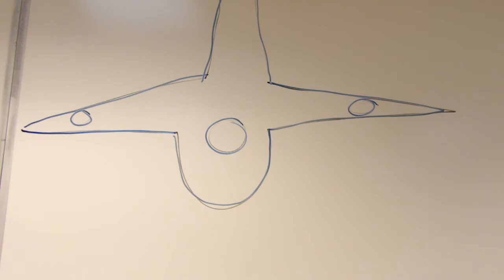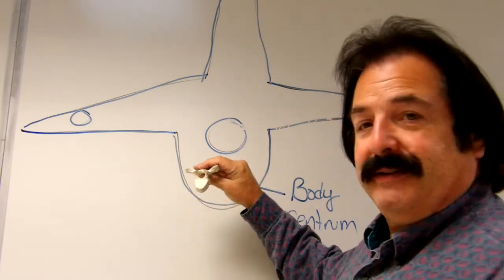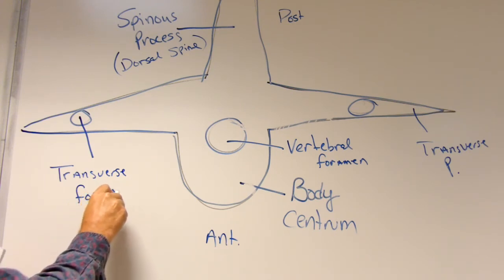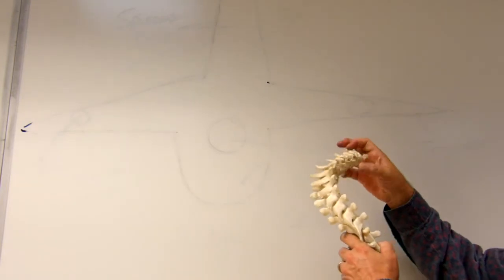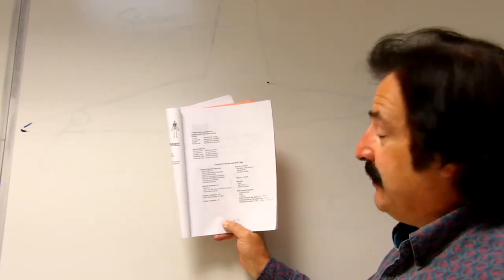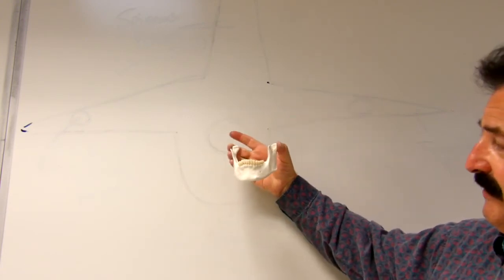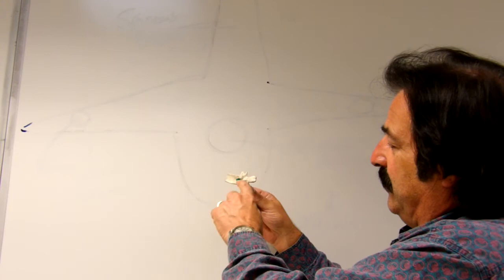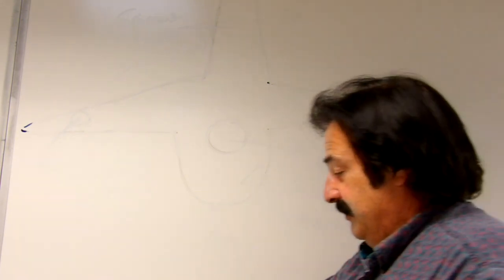Lab4 The Axial Skeleton P 1